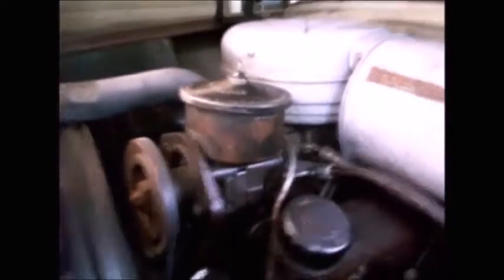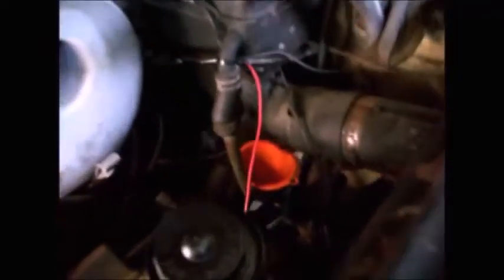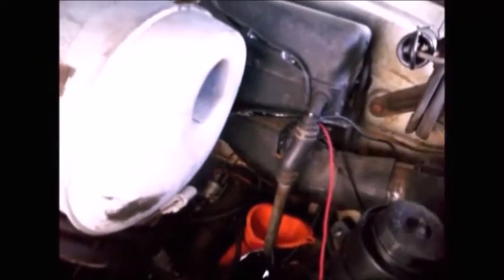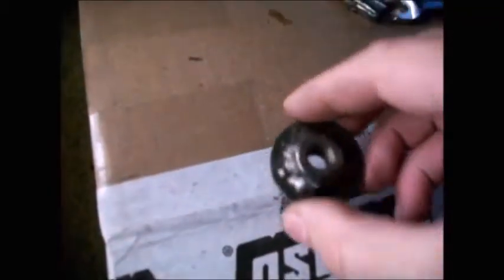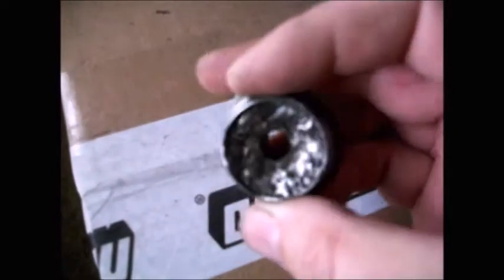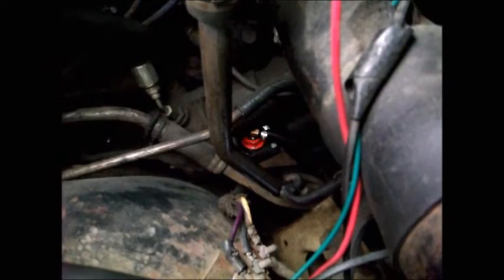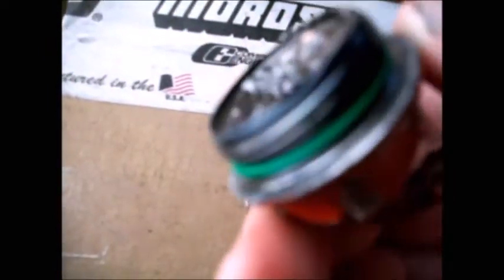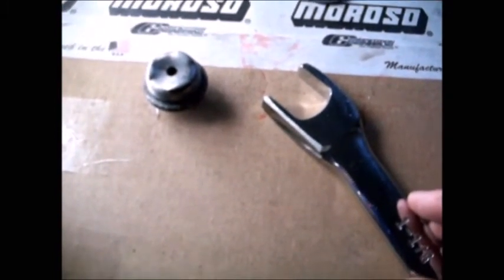How to add a remote brake fluid reservoir to a 1955 Pontiac with factory power brakes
If you're interested in adding a remote brake fluid reservoir to your 50's era car or truck, this video should answer any questions you have.  And you can probably learn from the mistakes I made along the way.  For me, it turned into a much bigger job than I expected.  It all worked out in the end though.